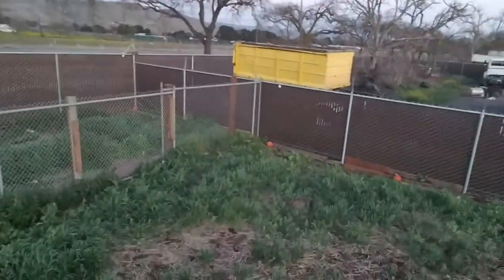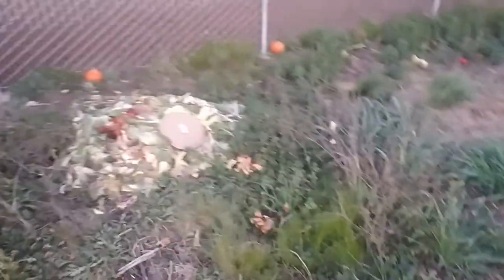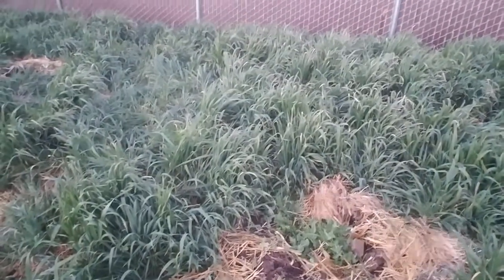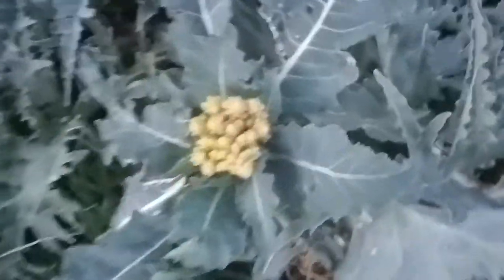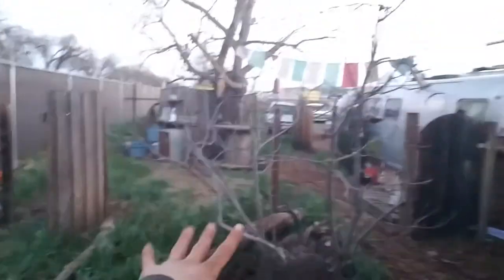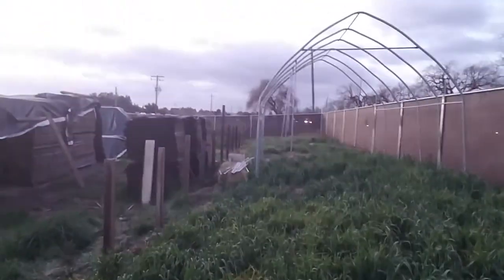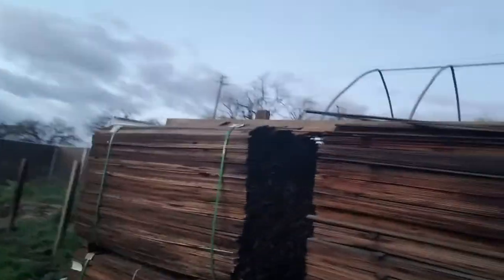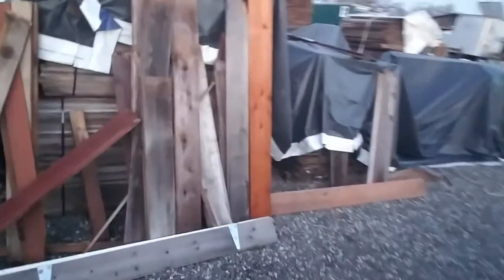Beginning stage Permaculture property walkabout near San Jose, CA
This is just a brief snapshot of what the property looks like today. We are finalizing our design this week!

We're Taking a PDC with David Shaw of Santa Cruz Permaculture. We will film our presentation and I'll hopefully be able to upload it by next week.

We're so grateful for the support of our families, the communities we exist in and for all of the abundance. We are truly held and supported.

If you know anyone in the South Bay / Monterey Bay area who would be interested in collaborating and sharing knowledge, resources or whatever, link us up!

Cheers!
Ero